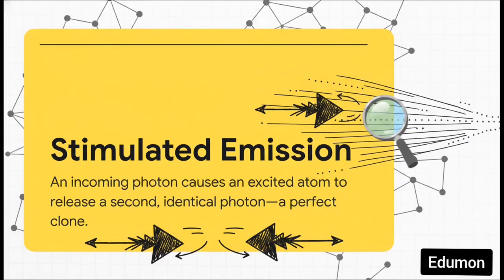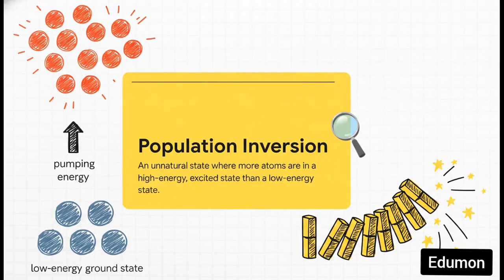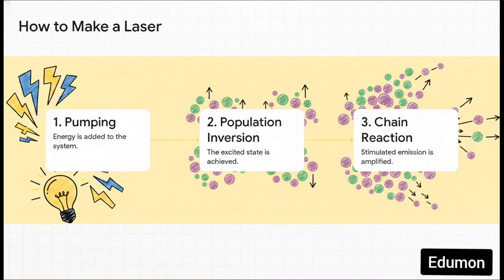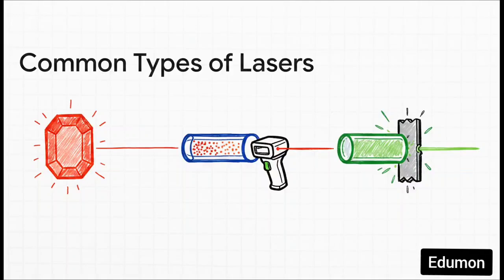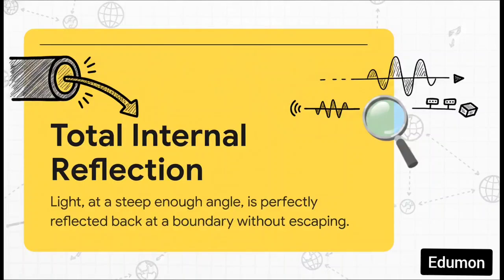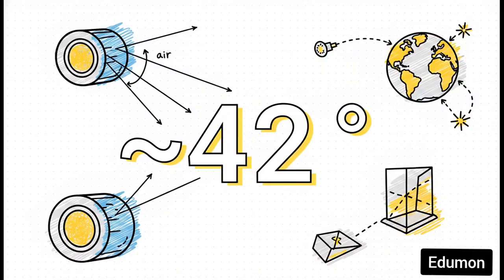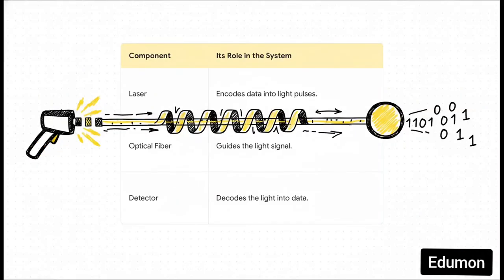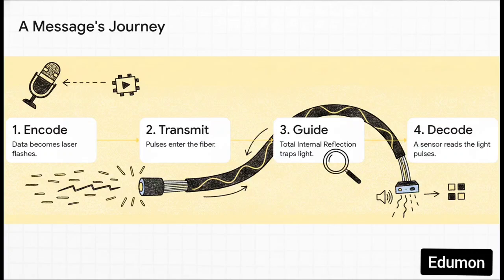Lasers & Fiber Optics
Lspontaneous emission and stimulated emission; meta-stable state,
population inversion, types of pumping, resonant cavity, Einstein’s
equations; Ruby Laser, Helium Neon laser; Nd: YAG laser; Holography.
Total Internal Reflection, Critical angle; angle of acceptance;
Numerical Aperture for step index fiber; V number; number of modes